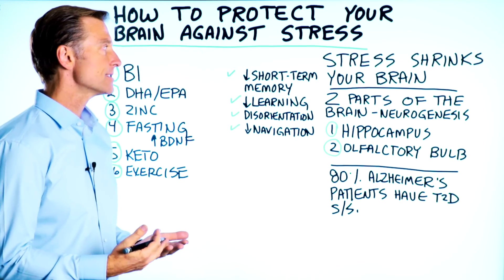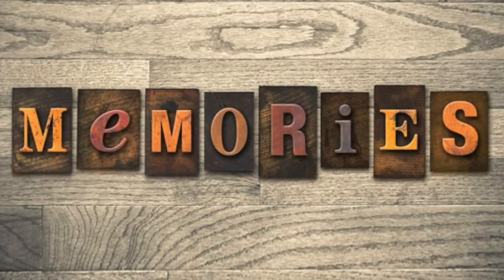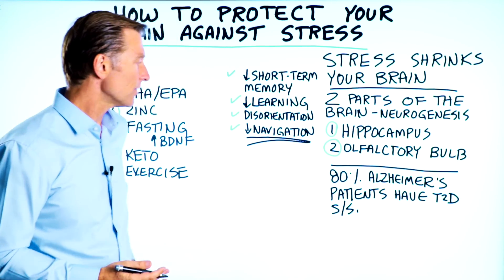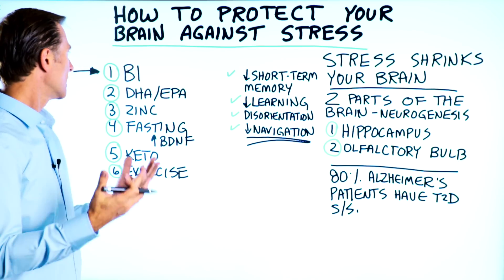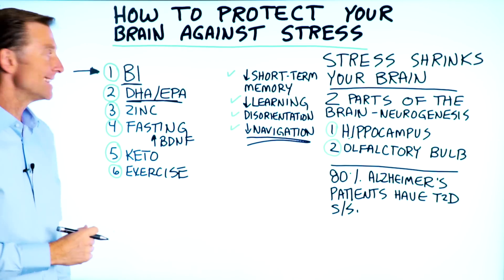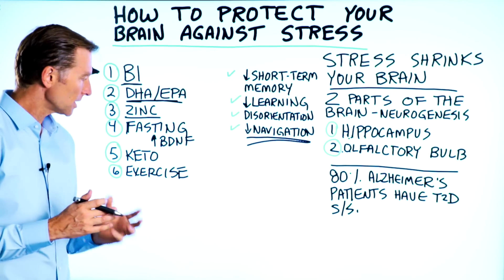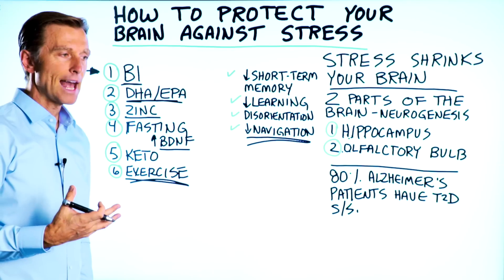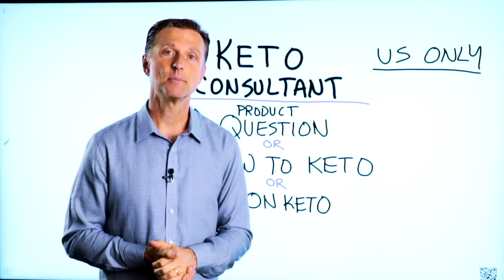How to Protect Your Brain from Chronic Stress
What can you do to protect your brain from the effects of stress? Find out.

Timestamps
0:00 How to protect your brain from chronic stress
0:22 The parts of your brain that regenerate
1:45 Alzheimer’s disease and type 2 diabetes
2:05 Protecting your brain
5:04 Key takeaways
5:15 Need keto consulting?

In this video, I’m going to talk about what you can do to protect your brain from chronic stress.

Stress is very bad for the brain. Stress causes brain shrinkage or atrophy—especially in the hippocampus. In turn, you’re more susceptible to cognitive and memory issues. You often see this with Alzheimer’s disease patients.

There are only two parts of the brain that have the capacity to regenerate. The hippocampus is one of them, and the olfactory bulb is the other.

The hippocampus is believed to involve your short-term memory. It also can affect your ability to learn and navigate.

It just so happens that 80% of Alzheimer’s disease patients also have type 2 diabetes symptoms. It’s not just stress that shrinks the brain, but also high sugar and carb consumption.

What can you do to protect your brain from stress? Do these 6 things:
1. Take vitamin B1 regularly (nutritional yeast)
2. Get plenty of DHA/EPA (omega-3 fatty acids)
3. Take zinc
4. Do intermittent fasting
5. Do healthy keto
6. Exercise

I hope this video helped give you the tools you need to protect your brain from chronic stress.